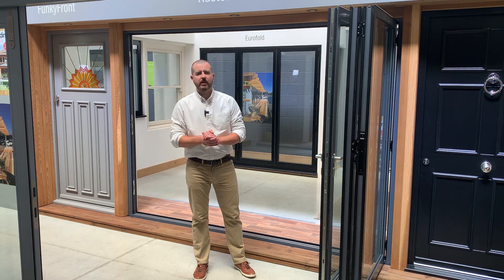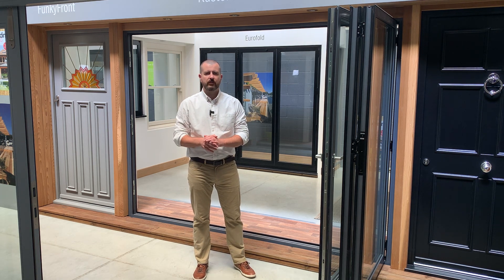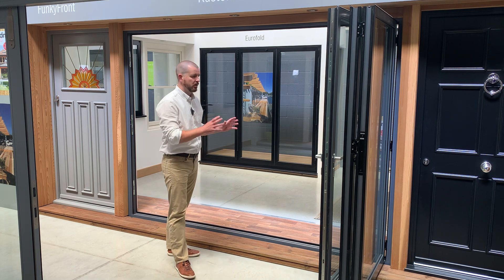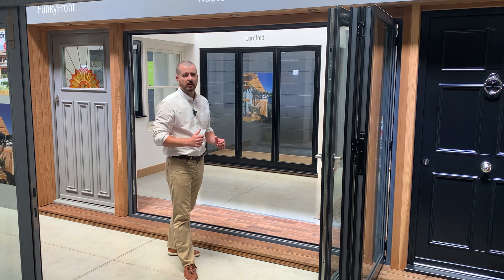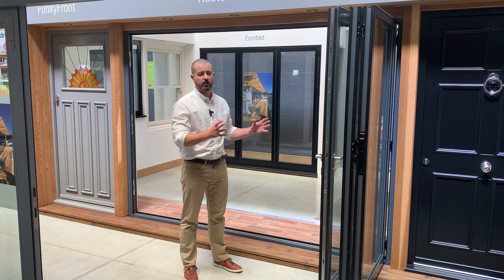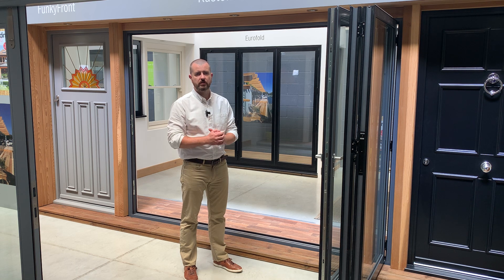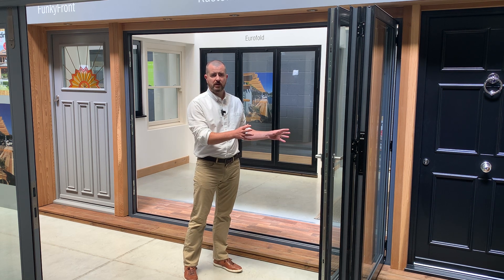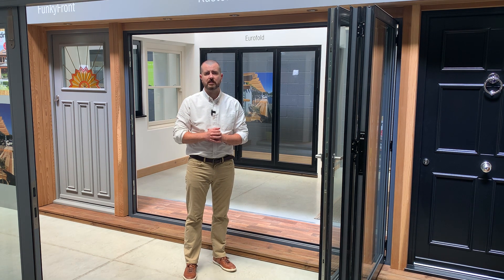Our KustomFold bifold door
Bifold or Sliding door? A focus on bifold doors with Dan Todd